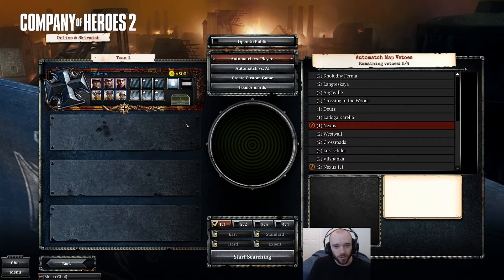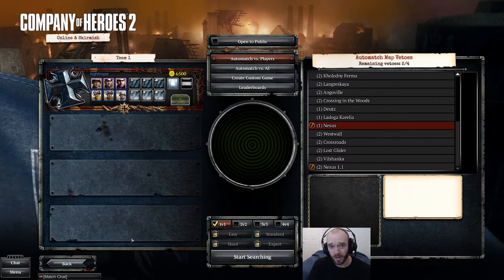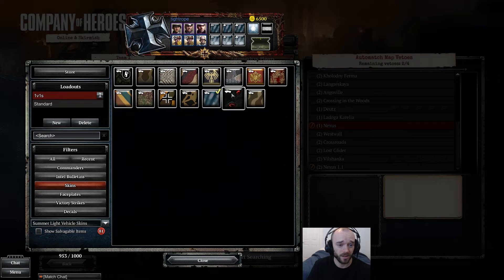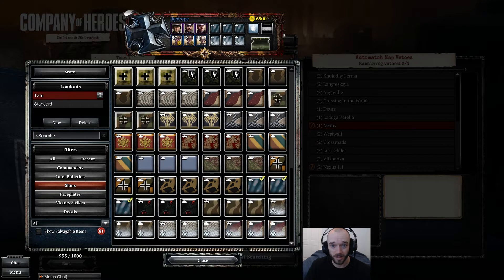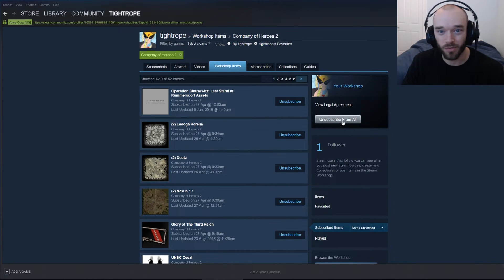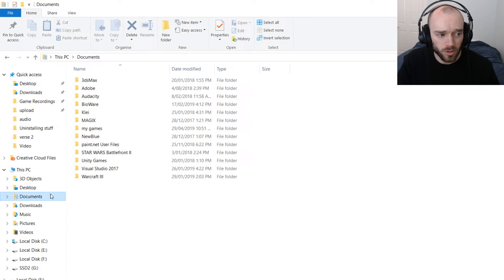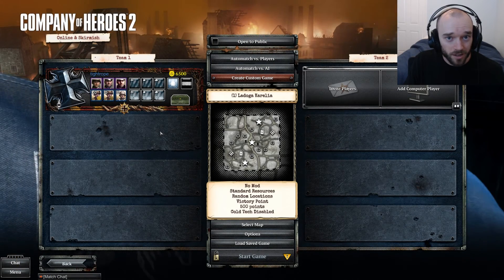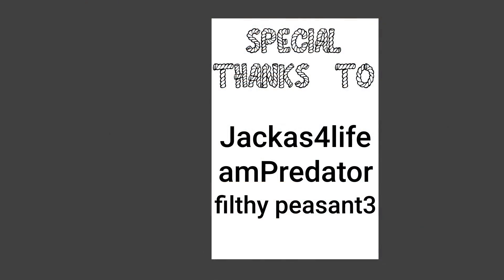COH2 Deleting Unwanted User-Generated Content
How to remove unwanted mods, skins, decals, victory strikes and maps from Company of Heroes 2.

0:00 Intro
00:11 Why remove?
00:55 Filtering skins in game
01:38 Turn off custom aesthetics
02:04 Removal process
04:00 Post removal demonstration
04:43 Credits